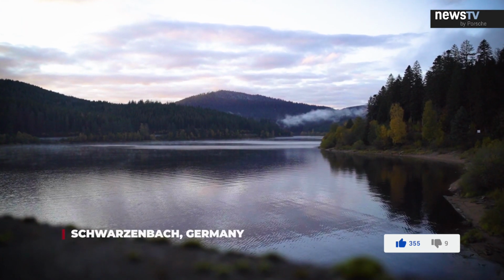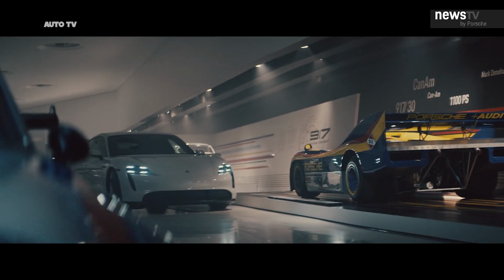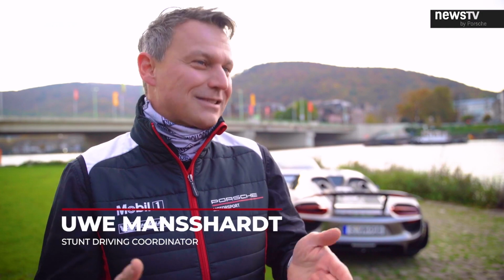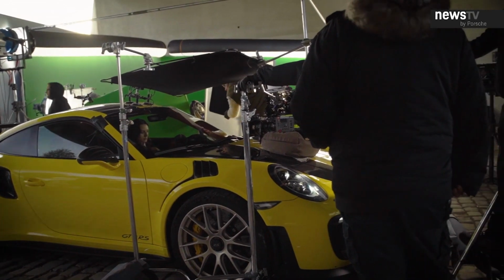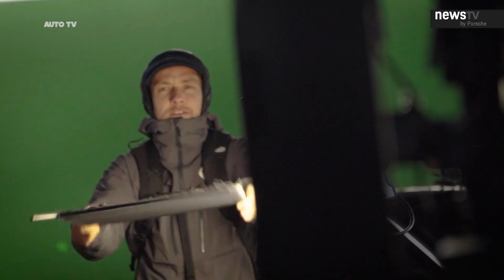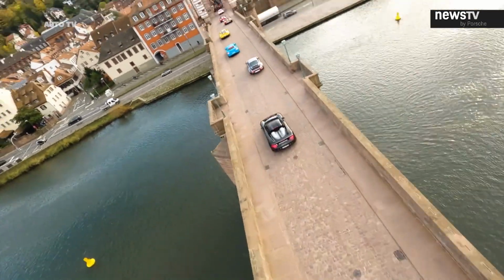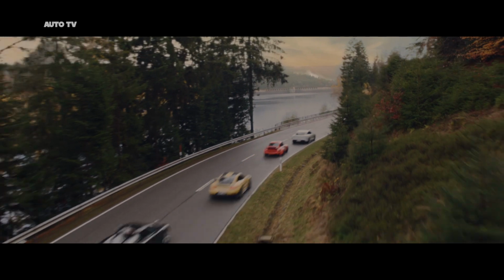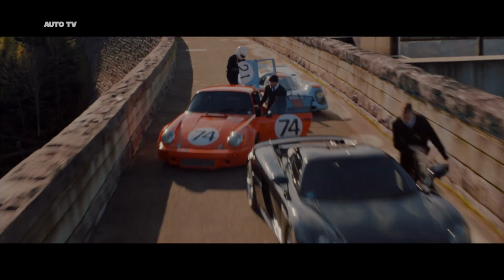Making Of Porsche SUPERBOWL AD [Extended] Commercial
Ten of Porsche’s most iconic cars, five shooting locations, up to four cameras rolling at a time and one drifting world champion: just some of the ingredients of a new TV commercial that has gone viral ahead of its appearance at the US Super Bowl.

ome of the ingredients of a new TV commercial that has gone viral ahead of its appearance at the US Super Bowl.

A team of 150 people worked on the dramatic new advert, with shooting taking place in and around Porsche’s home in Zuffenhausen, Germany, at the end of November 2019. It is the second time in the company’s history that it has produced a commercial for the Super Bowl and now the sportscar manufacturer is offering an insight into the extraordinary project.

Taking centre stage is the all-new fully electric Porsche Taycan, as it features in a fast-paced chase with nine of its most legendary siblings. Many of the cars shown are part of the Porsche Museum collection, which meant their preparation and handling during filming was a key part of the project. “We have a lot of experience preparing historic vehicles for all kinds of operations but driving a 917 through the centre of Stuttgart, at night, was a first even for us,” explains Alexander Klein, Head of Vehicle Management and Heritage Experience at the Porsche Museum. “When we travelled to the location in the Black Forest the roads were covered in snow, and stayed that way until the evening before the shoot. Fortunately, we were prepared and had different tyre profiles and compounds with us, especially for the racing cars. We did not make any technical changes to the museum vehicles though.”

After the opening scenes inside the Porsche Museum, viewers see a team of precision drivers steer the cars safely around the famous Porsche roundabout in Zuffenhausen and along the inner city streets of Stuttgart, Heidelberg, Heppenheim and over the Schwarzenbachtalsperre dam in the northern black forest. One of them, Harald Müller, held the World Record for drifting, while Porsche factory driver Lars Kern was behind the wheel of the iconic 917 K.

The director was Wayne McClammy, who is internationally renowned for his commercials. At points during the shoot he was using four cameras at the same time, and a Cayenne was fitted with a Russian Arm: a roof-mounted camera crane. Two drones – including one with a top speed of 160 km per hour – picked up the aerial shots.

The TV commercial is part of Porsche’s global marketing campaign for the Taycan and it will play at cinemas across the US and beyond, following its official debut at the Super Bowl.